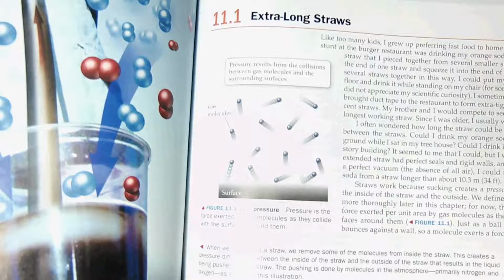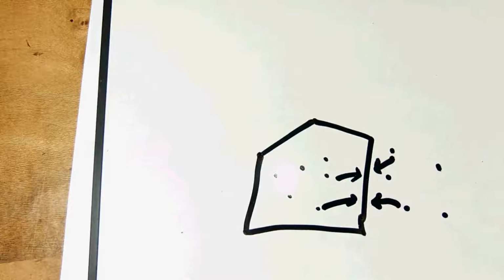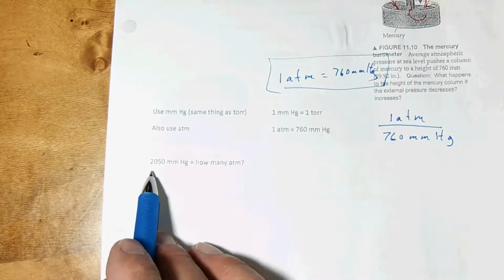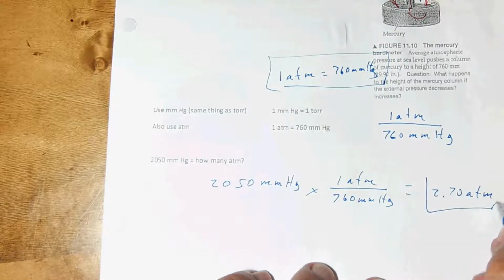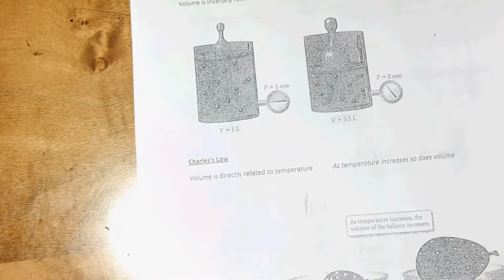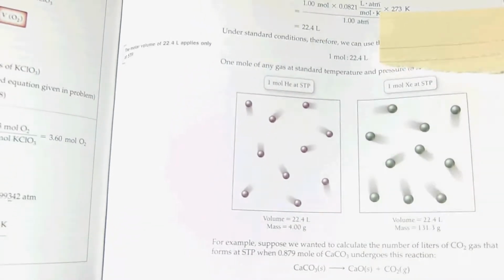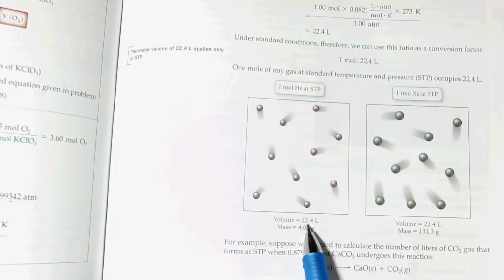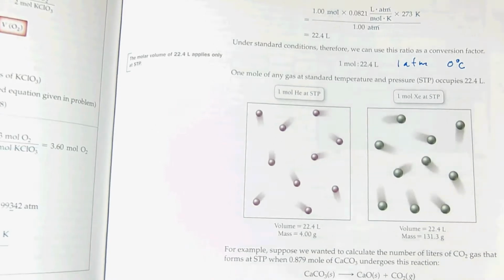Ch 11 Part 1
Part 1 of Ch 11 "Gas Laws"
Joe Eridon's CHEM 1120 class at CNM